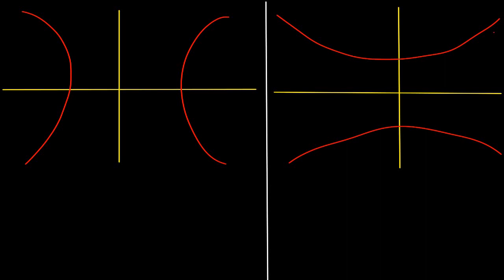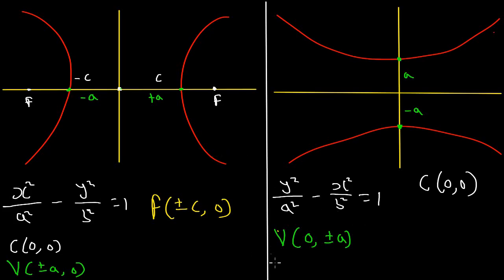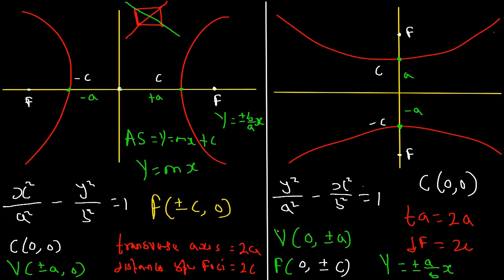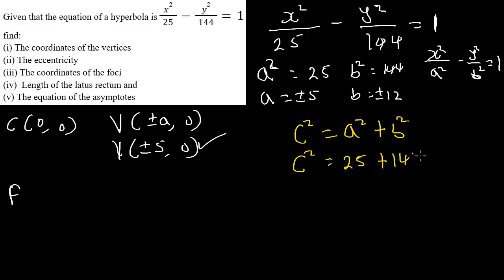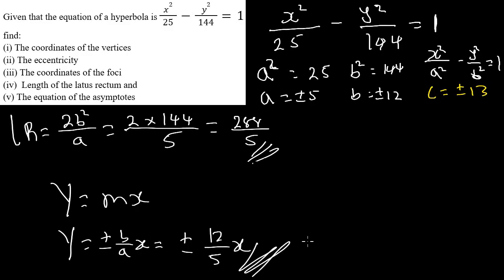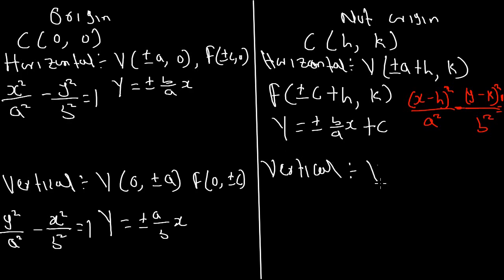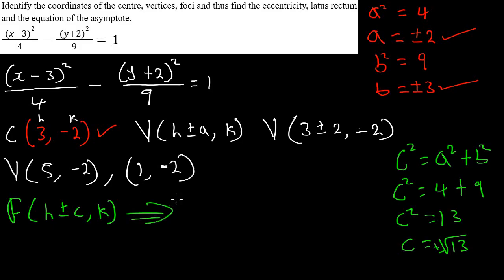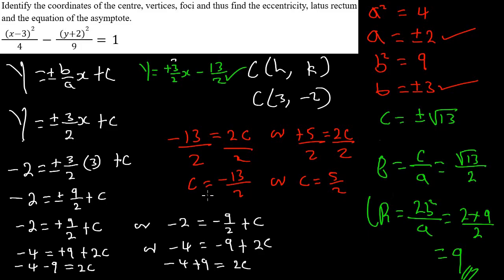Hyperbola Made Easy | Conic Sections Explained Step-by-Step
In this video tutorial, I explain step-by-step process on everything you need to know about hyperbolas from the standard equation to the asymptotes, foci, vertices, latus rectum, eccentricity and more. Whether you’re a high school, college, or university student, this lesson will help you fully understand how a hyperbola works.

By the end of this video tutorial, you’ll be able to:
 Identify all parts of a hyperbola.
 Write its equation easily.
 Solve related problems confidently.